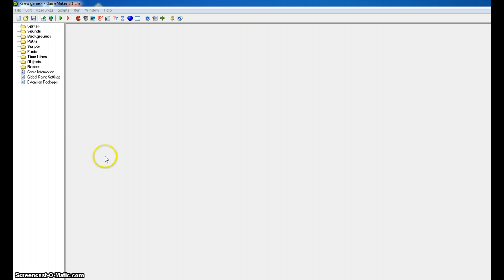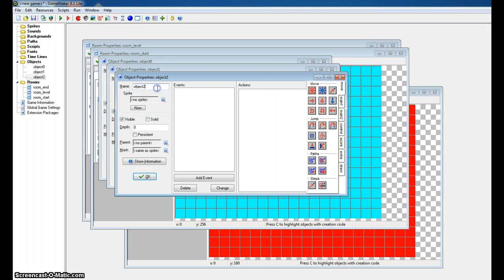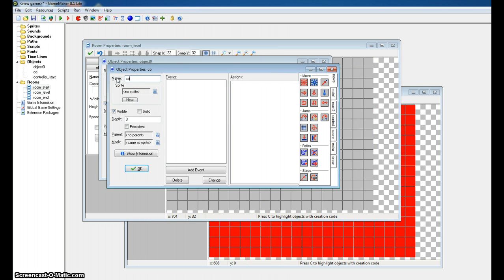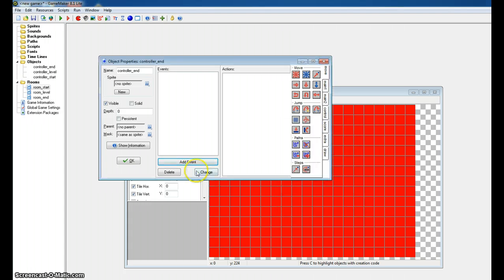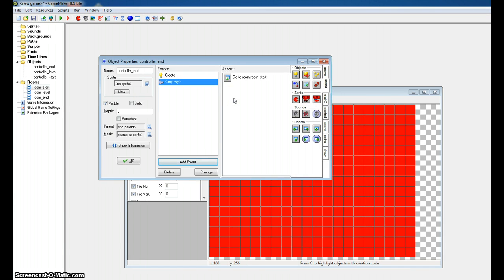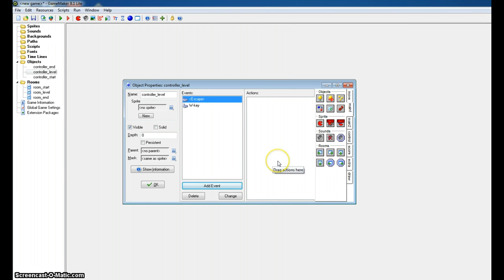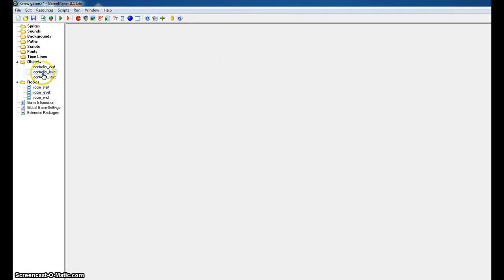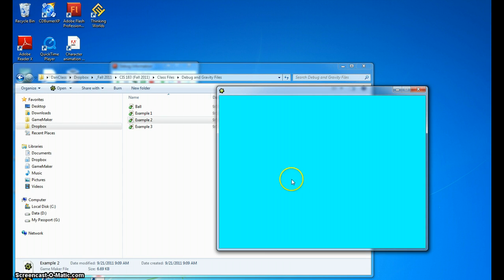CIS 183 - About the Game Framework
This is a short demonstration of how to put together a simple game framework.